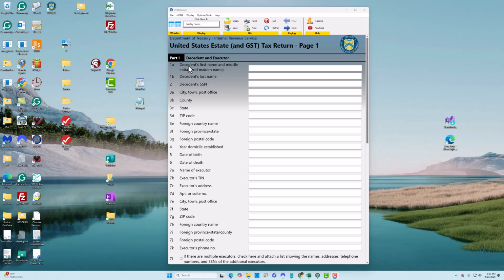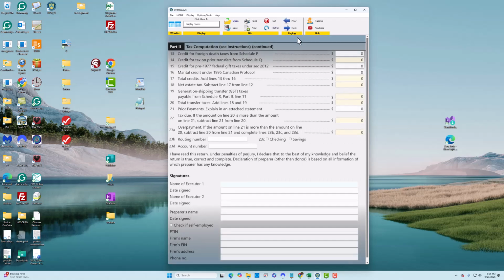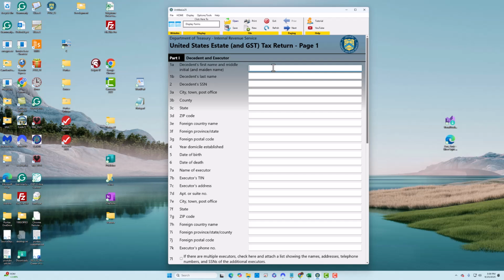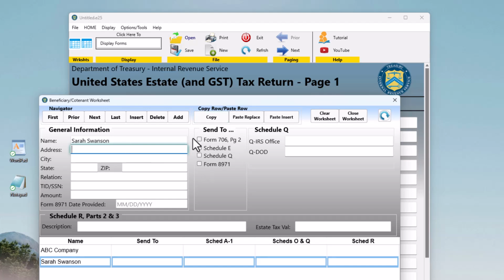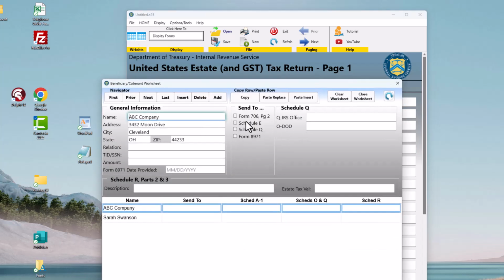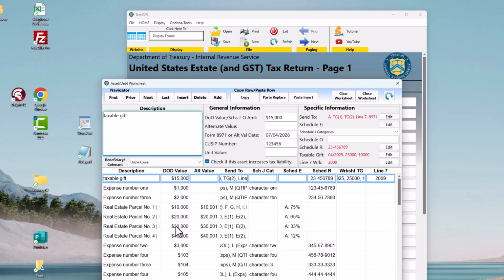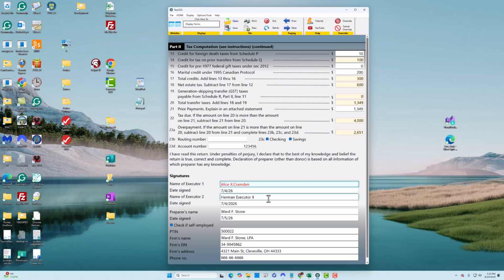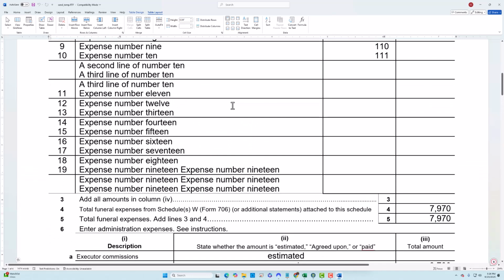FAQ 81 - 2025 U.S. Estate Tax (Form 706)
2025 U.S. Estate Tax (Form 706) – Walkthrough & Software Update

Welcome back to the Puritas Springs Software channel! In this video—our 81st in the FAQ series—Ernie Zore and Larry Housel walk you through the newly revised Form 706 (U.S. Estate Tax Return) application. After several years without major changes, the 2025 update brings a fresh look and key improvements designed to make your work faster and more intuitive.

What’s New in Form 706 (P706_25)

Ribbon Interface. The old menu system and tree view have been replaced with a modern ribbon layout, similar to Microsoft Word. Commands are easier to find, better organized, and take up less screen space—especially helpful for smaller displays.

Dynamic Commands. Items like Paging and Override appear only when relevant, reducing clutter.

Display Tab. Quickly jump to any of the 20+ Schedules and 100+ pages without scrolling through long lists.

File Ribbon Enhancements. Convenient access to your most recently opened files.

Worksheets & Forms

Kin Worksheet. Enter beneficiary info once and have it flow automatically into other worksheets.

Beneficiary/Cotenant Worksheet. Add, copy, paste, or clear entries easily, plus assign parties with checkboxes.

Asset/Debt Worksheet. Link assets to schedules, assign cotenants, and categorize expenses with specialized controls.

Automatic Completion. Many schedules, including Schedule A, fill in automatically once worksheets are complete.

Time-Saving Features

Find Function. Use Ctrl +F  to search through long worksheets quickly.

Color-Coded Fields:

White = user entry

Light blue = system-completed but overrideable

Yellow/amber = system-completed, not overrideable

Support & Printing

Help Ribbon. Access the manual, this video, and our customized AI Assistant for program-specific answers.

Print-Shop Perfect Output. Whether printing one form or an entire return, the software formats documents exactly as the IRS requires, switching seamlessly between portrait and landscape.

Closing Thoughts

Form 706 can be complex, but with Puritas Springs Software, you’ll enjoy a smoother workflow and reliable results.

💬 Questions or suggestions? Drop them in the comments—we’d love to hear from you.

Thanks for choosing Puritas Springs Software—where probate and tax forms are always print-shop perfect.